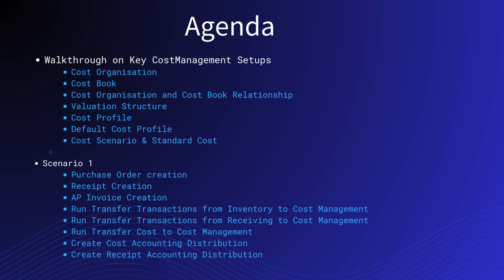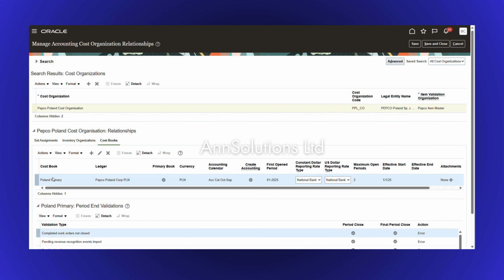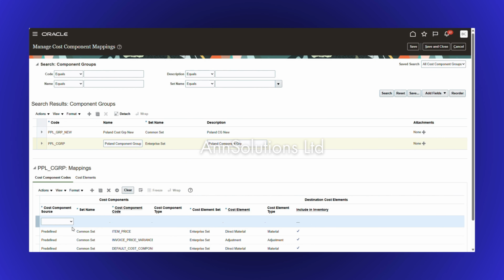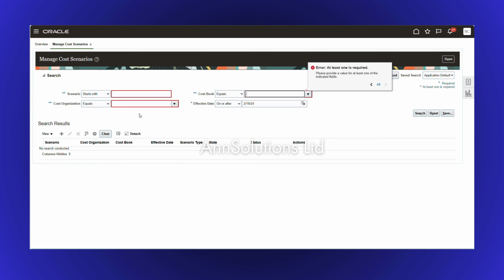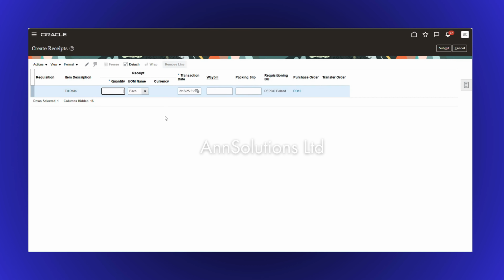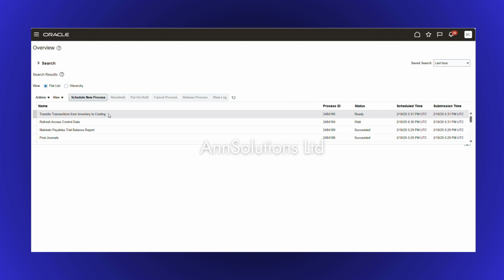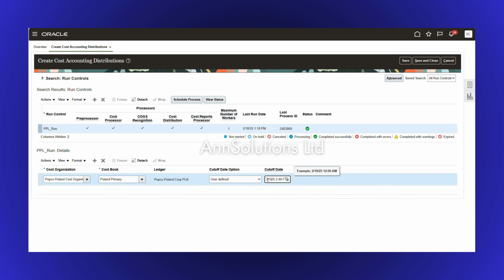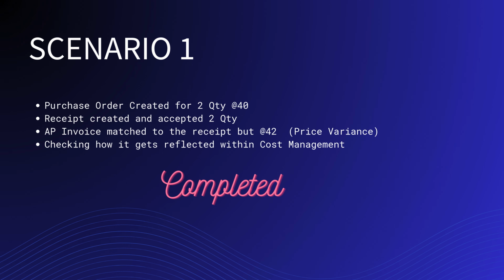Cost Accounting Process in Oracle Fusion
To demonstrate Cost Accounting Process in Oracle Fusion

Agenda:
   - Walkthrough on Key CostManagement Setups
               - Cost Organisation
               - Cost Book
               - Cost Organisation and Cost Book Relationship
               - Valuation Structure
              - Cost Profile
              - Default Cost Profile
              - Cost Scenario & Standard Cost

Scenario 1
                 - Purchase Order creation
                 - Receipt Creation
                 - AP Invoice Creation
                 - Run Transfer Transactions from Inventory to Cost Management
                 - Run Transfer Transactions from Receiving to Cost Management
                 - Run Transfer Cost to Cost Management
                 - Create Cost Accounting Distribution
                 - Create Receipt Accounting Distribution